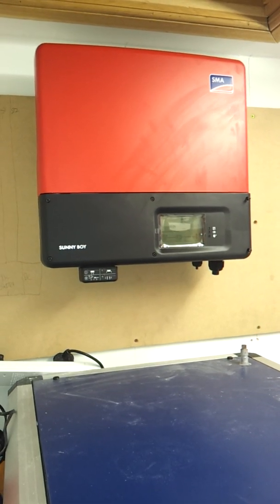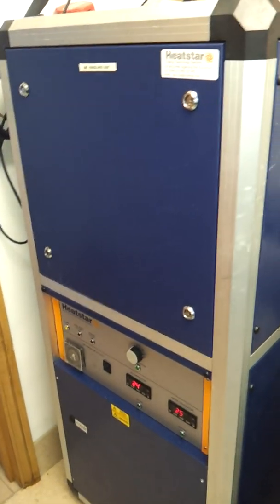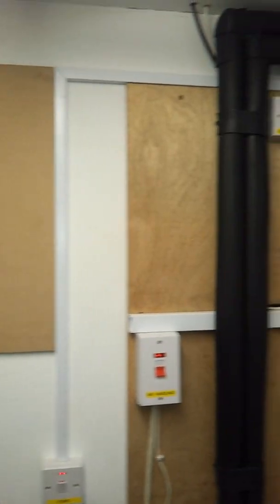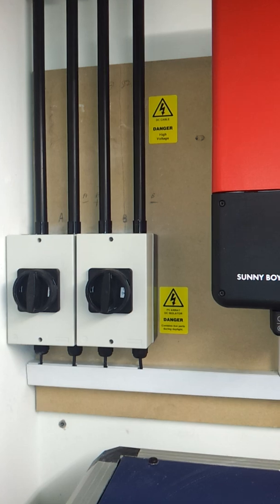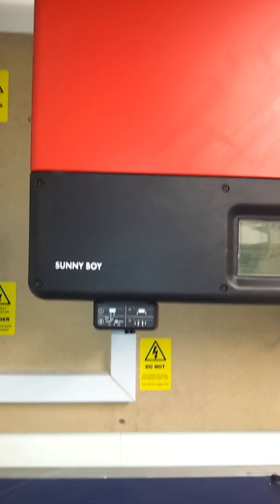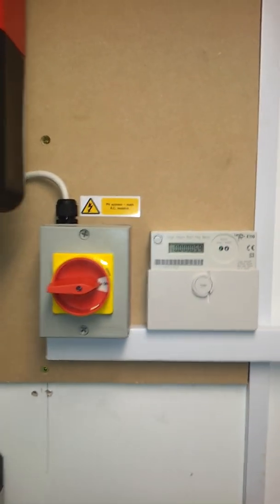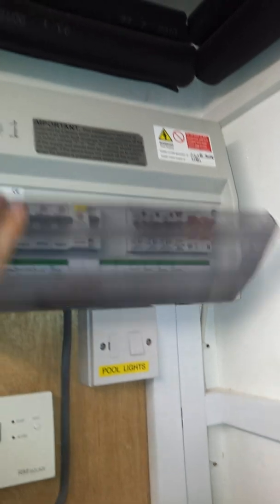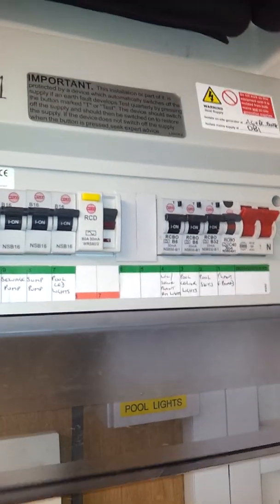Solar PV Installation Inverter and switches 4 KW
Installed by RK Solar in East Sussex